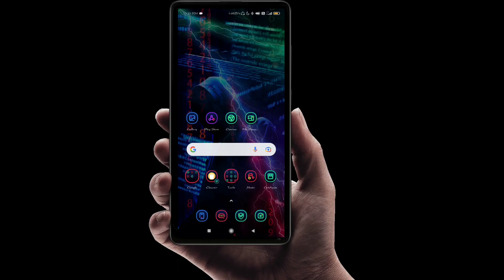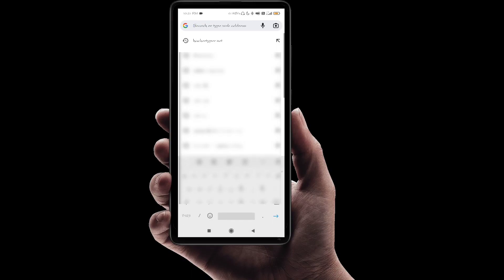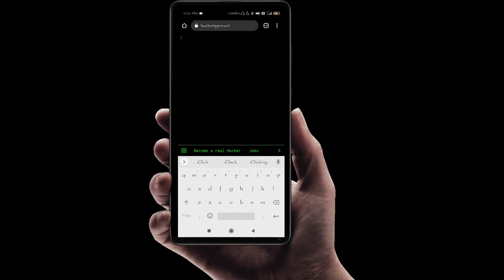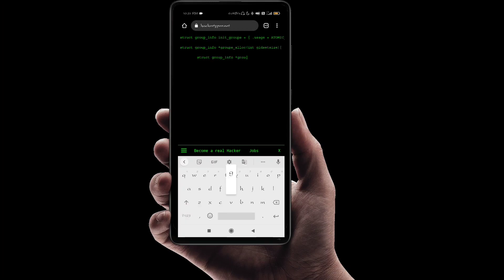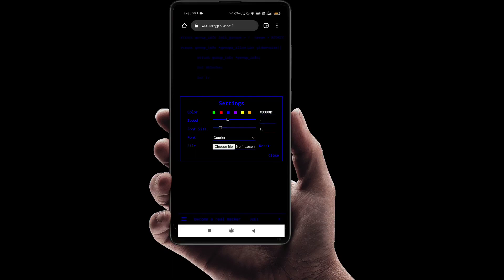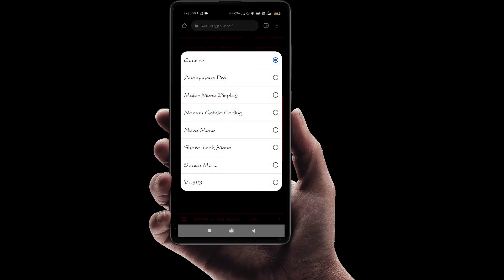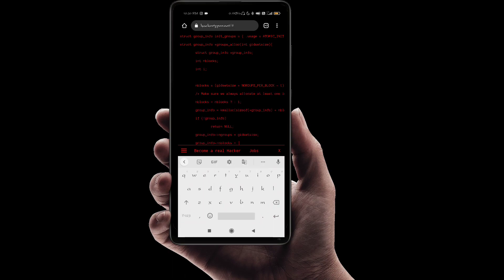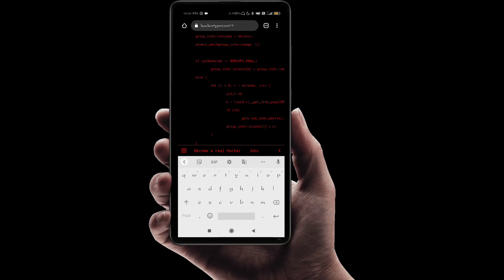Look Like A Hacker prank with Friends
This website will make him look like a hacker prank with Friends

🌟 Your Queries 🌟
how to look like a hacker,
prank,
how to prank friends,
hacker prank,
prank your friends,
how to look like a hacker website,
trick friends prank websites,
prank your friends by looking like a hacker!,
how to prank friends on whatsapp,
how to prank friends phone,
prank websites,
websites for prank,prank like a hacker,
look like a hacker terminal,
how to look like a hacker on mac,
become a hacker,
how to prank friends at school,
pranks,
hacker prank websites,
hacker